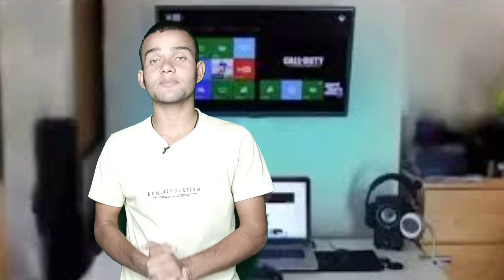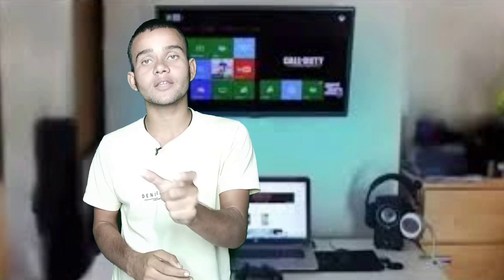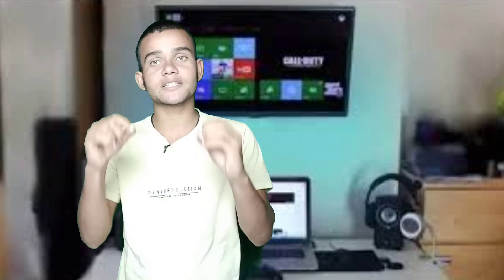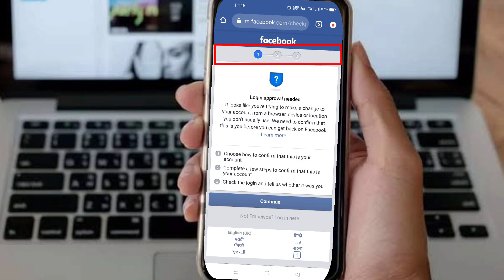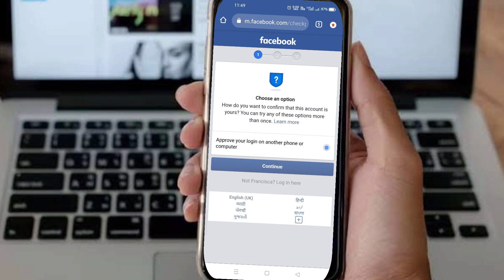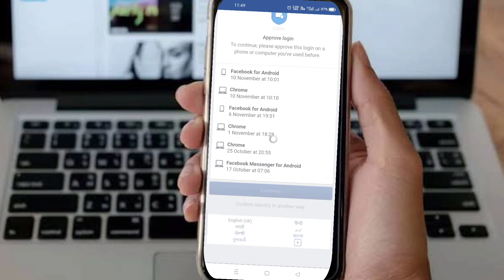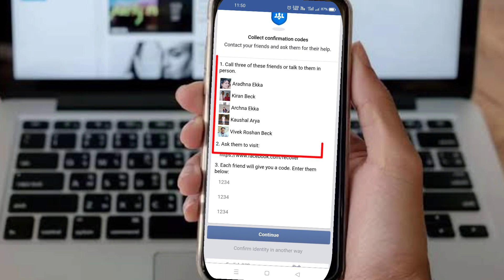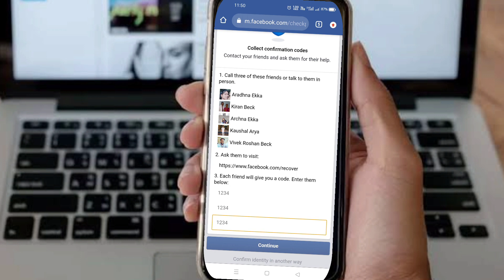Facebook Login Approval Needed Problem Solutions ?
About Our Channel:
Our channel is tech topics covered ,where you learn more things easy ways such as
Follow On Other Social Platforms:
For Sites(｡◕‿◕｡)➜ Coming soon